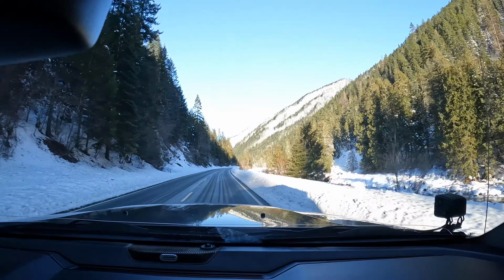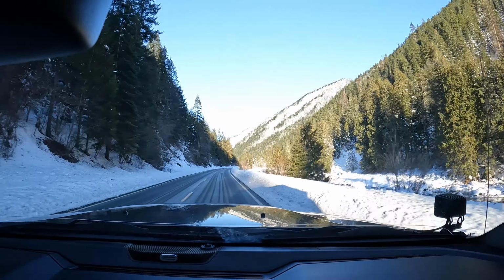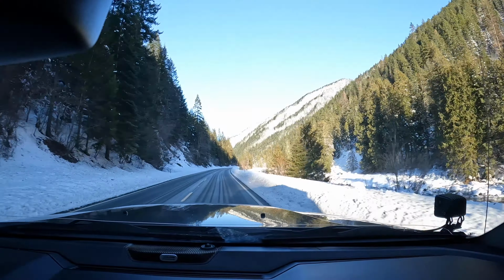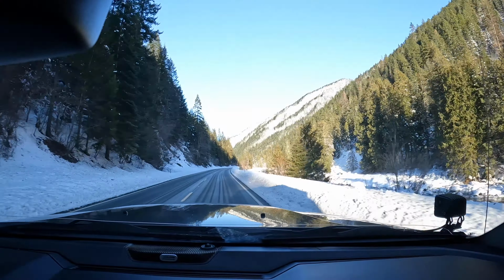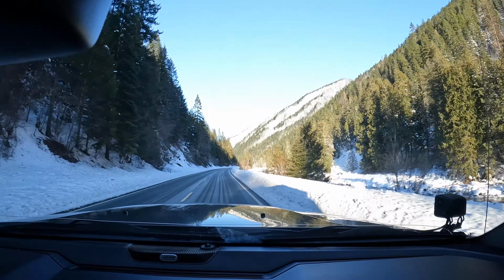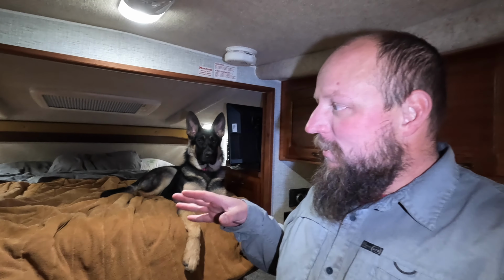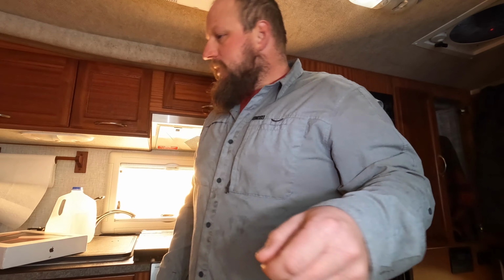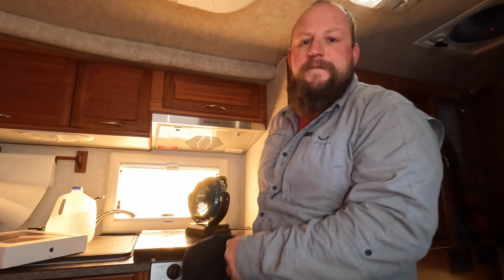Fulltime winter truck camping in the north: Idaho hot springs part 2 | Realities of vanlife rant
This is part two of my trip into the vast wilderness of the Idaho panhandle.  It is a departure from my typical videos where normally, I keep the conversations to a minimum and prioritize the ecosystems that surround me...but for some reason, whether it was dealing with a lot of solitude, or just wanting to talk to someone or something, I decided to have a one on one with my camera, which I realize is  a portal to all of you.  Battery problems, amongst other things regarding full timing, bills, illness, etc. start to get under my skin and I have a bit of a rant at the end of the video.
   A large part of me doesn't want to include that, but I feel it's important.  I don't want to paint some fuzzy picture of this lifestyle and pretend like everything's perfect.  It's not.  It can get difficult and challenging, especially living in the north during winter.